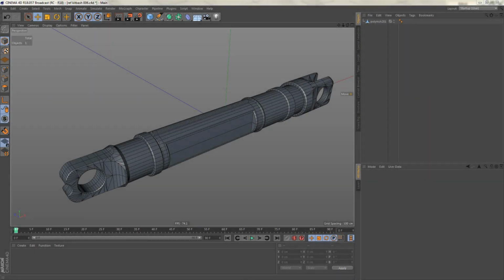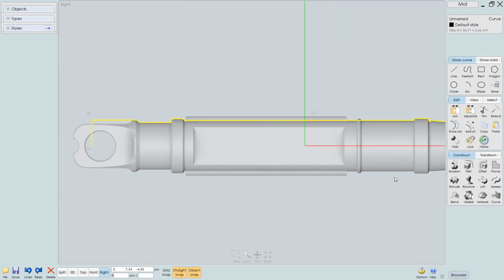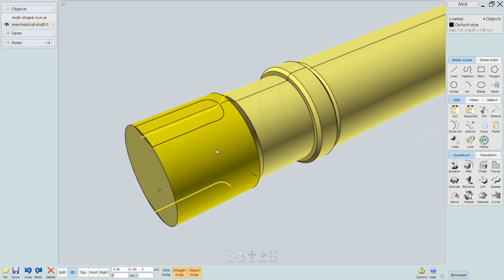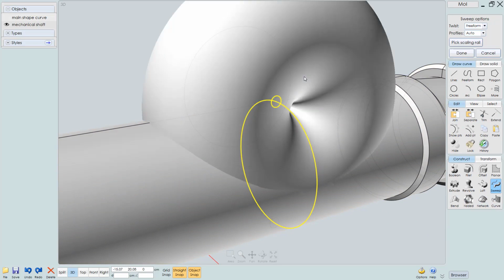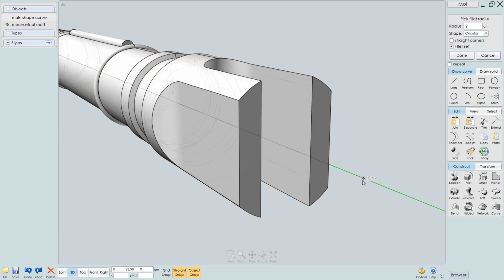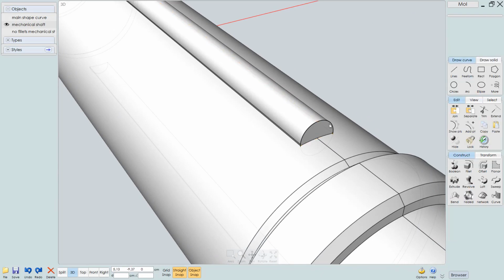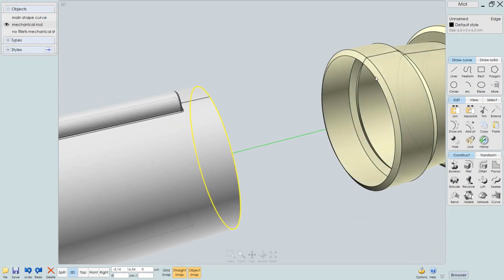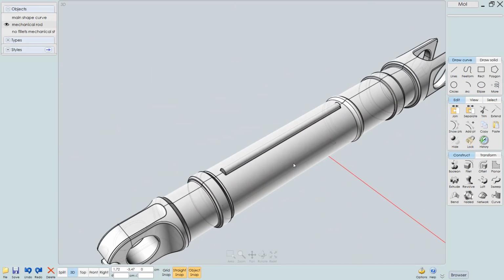MoI3D Basics Tutorial: Modelling a Mechanical Rod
In this MoI3D video we will model a mechanical rod using various basic tools, and we will learn how to fix issues and rebuild parts of a surface.

You can download the project folder with the references images needed for this tutorial here:

You can download a demo version of MoI 3D (fully functional for 30 days) here:

I bought MoI 3D at PaulTheCAD, where it is currently available at least a little bit cheaper than elsewhere. European customers do not have to pay extra money for VAT if they buy it there:

I have also prepared a text file with the shortcuts/grid settings I am using in MoI 3D.

I hope you'll enjoy the tutorial. Let me know if you would like to see more MoI tutorials. Thank you very much for watching this video.

Cheers,
contrafibbularities